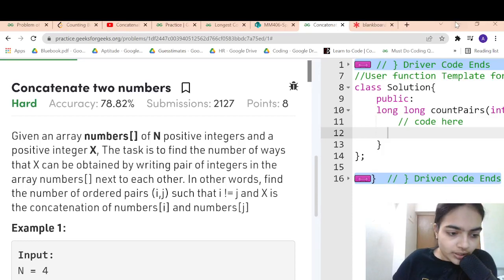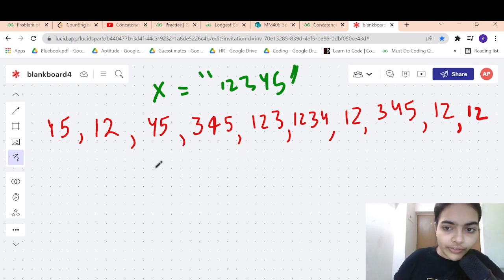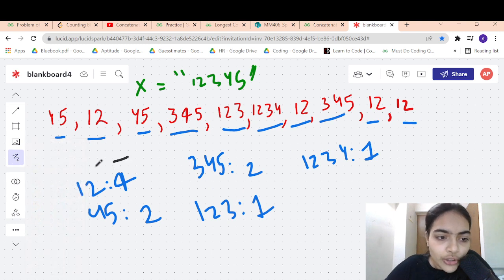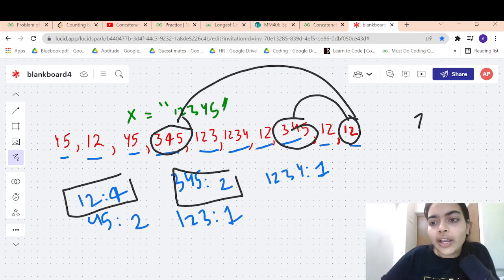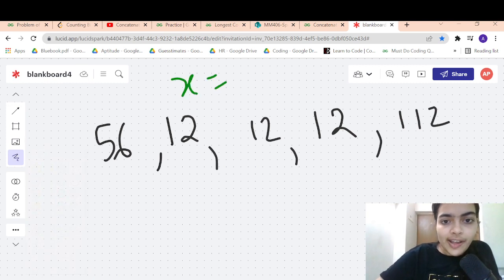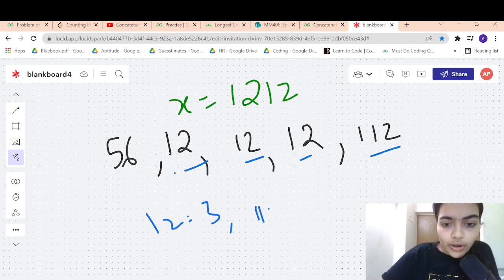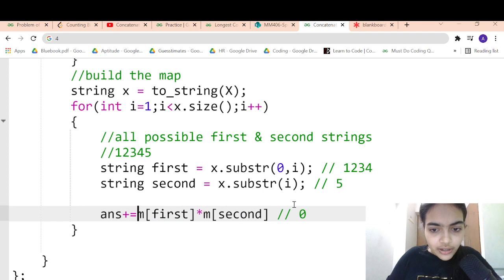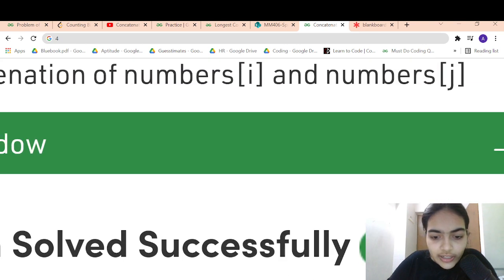Concatenate two numbers gfg Problem of the Day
Given an array numbers[] of N positive integers and a positive integer X, The task is to find the number of ways that X can be obtained by writing pair of integers in the array numbers[] next to each other. In other words, find the number of ordered pairs (i,j) such that i != j and X is the concatenation of numbers[i] and numbers[j]

Example 1:

Input:
N = 4
numbers[] = {1, 212, 12, 12}
X = 1212
Output:
3
Explanation:
We can obtain X=1212 by concatenating:
numbers[0] = 1 with numbers[1] = 212
numbers[2] = 12 with numbers[3] = 12
numbers[3] = 12 with numbers[2] = 12
Example 2:

Input:
N = 3
numbers[] = {11, 11, 110}
X = 11011
Output:
2
Explanation:
We can obtain X=11011 by concatenating:
numbers[2] = 110 with numbers[0] = 11
numbers[2] = 110 with numbers[1] = 11
Your Task:
You dont need to read input or print anything. Your task is to complete the function countPairs() which takes the integer N , the integer X, and the array numbers[] as the input parameters, and returns the number of pairs which satisfies the above condition.

Expected Time Complexity: O(N*Log10(A[i]) + (Log10X)2)
Expected Auxiliary Space: O(N*Log10(A[i]))